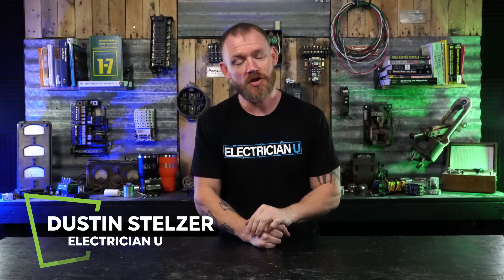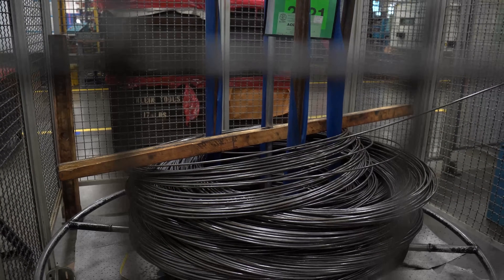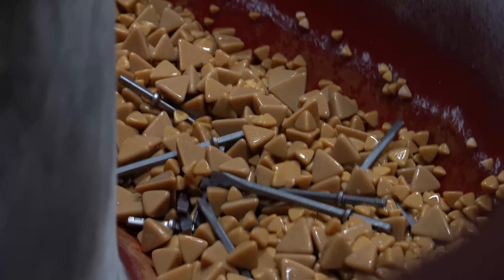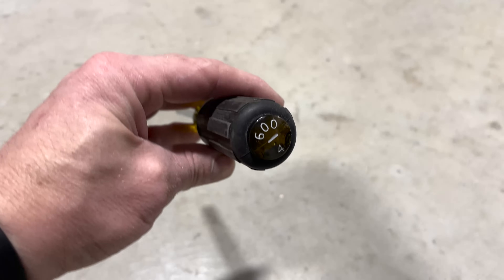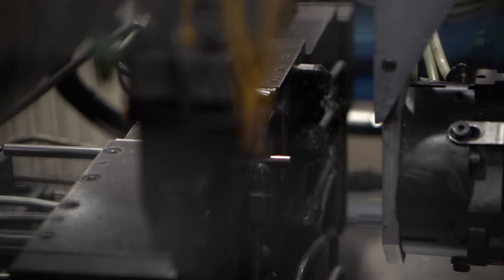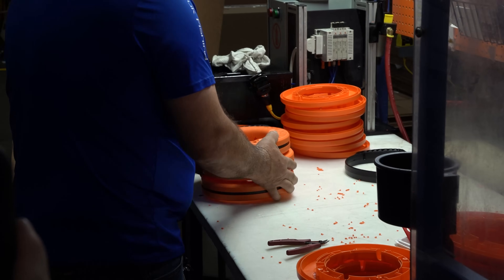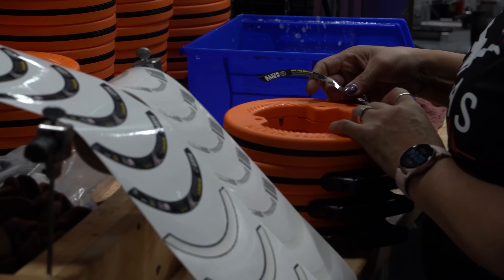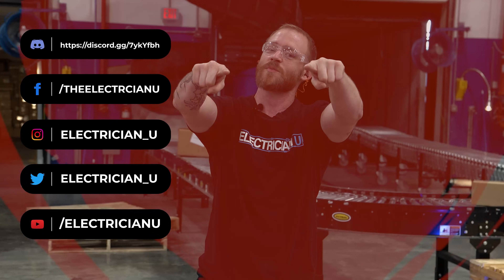How Screwdrivers and Fish Tape is Made - TRIP TO KLEIN PT2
This week we get to see part two of the Klein factory tour! Today, we are looking at how different drivers are made as well as fish tapes! Sit back and enjoy the tour of the electrician's best friend: Klein tools.

00:00 Intro
00:40 Arrives at Klein building
00:50 How Klein screwdrivers and nut drivers are made
01:45 Machine processing and polishing
02:05 Assembly line to add handle to tool
02:56 Etching is applied to tool to identify what the tip size is
03:36 Black coating applied to tip of tool
03:47 How a nut driver is processed
04:19 How fish tapes are made
05:42 Packaging and shipping
06:20 Outro

-Audio lessons
-Forum

-State Approved
-Video Based

-2017, 2020, and 2023 NEC versions
-300 Question Online Code Cannon (not license specific, all code)